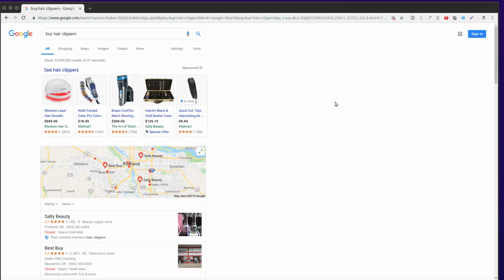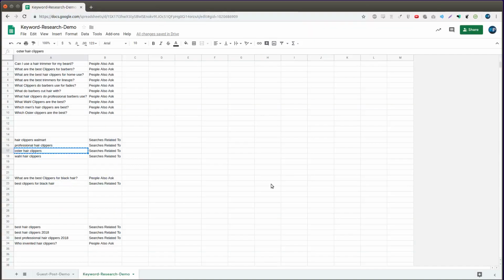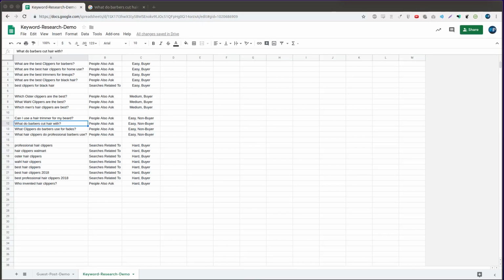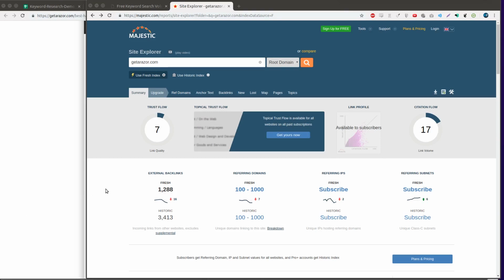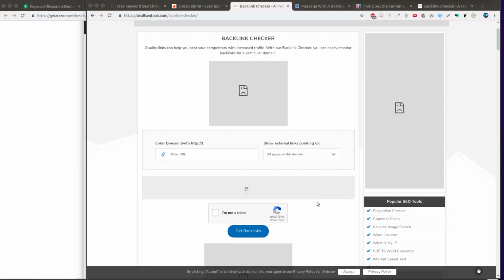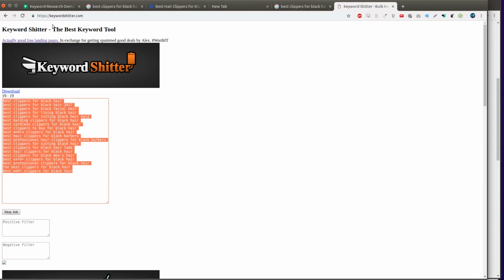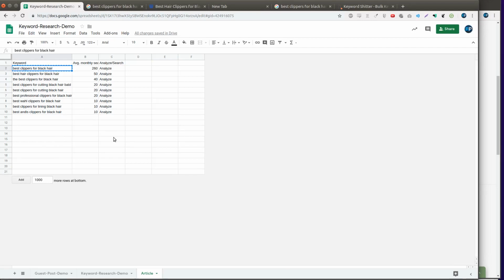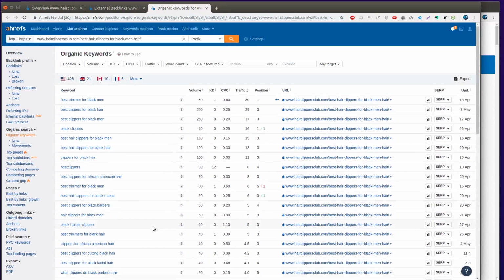How to Find Profitable Keywords from Scratch - Find Infinite Keywords with a $0 Budget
Are you smashing your head into the keyboard trying to find quality keywords that you can actually rank for, even though your site is garbage? Here's a simple, spoon-fed system to easily find niche-related keywords.